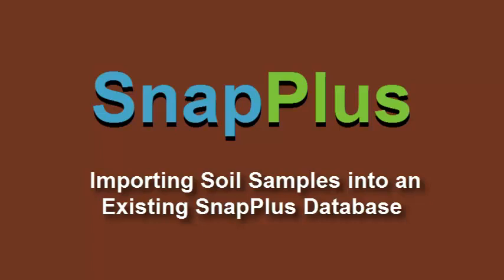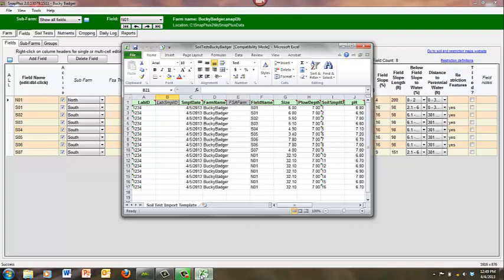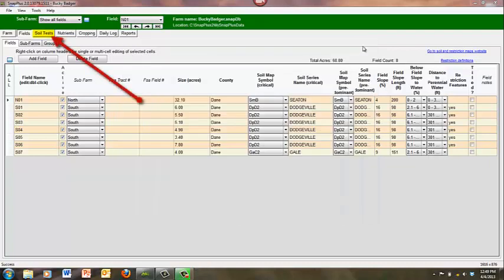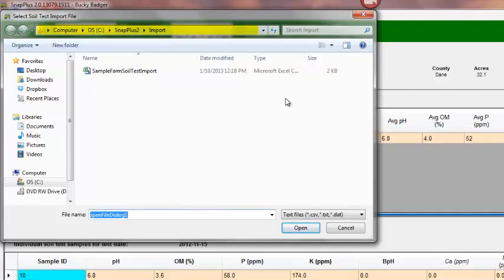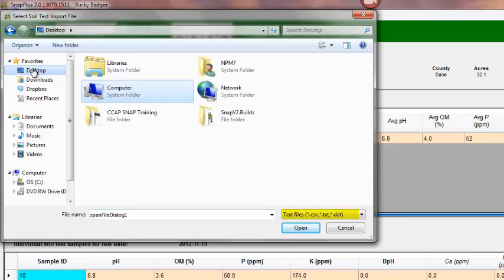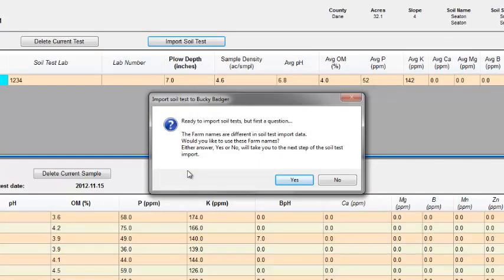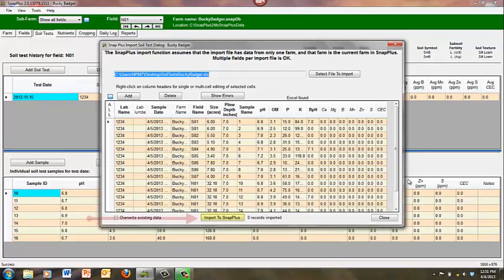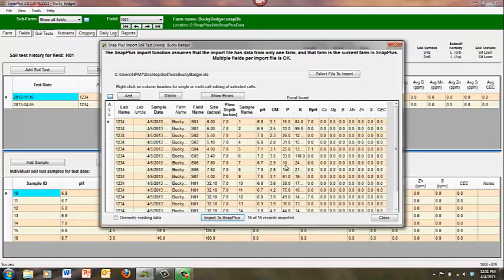SnapPlus: Importing Soil Sample Test Results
This video demonstrates how to import soil samples from an electronic file (excel or txt) into an existing SnapPlus farm.